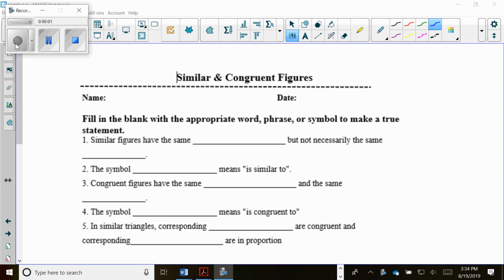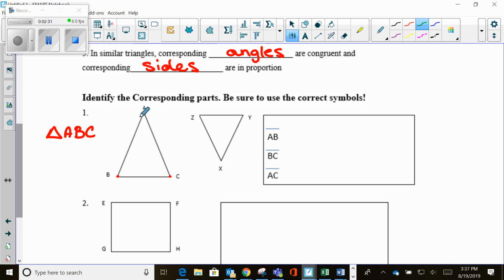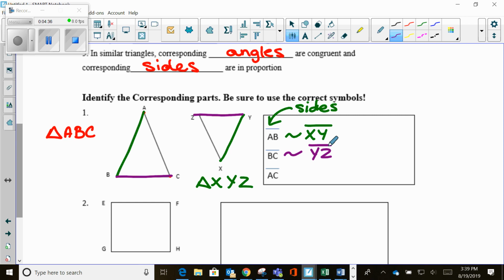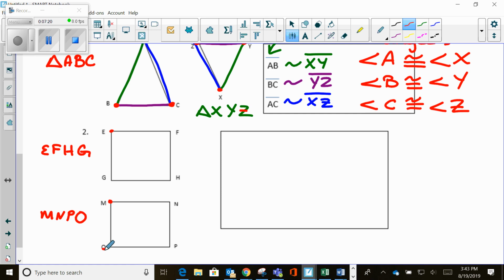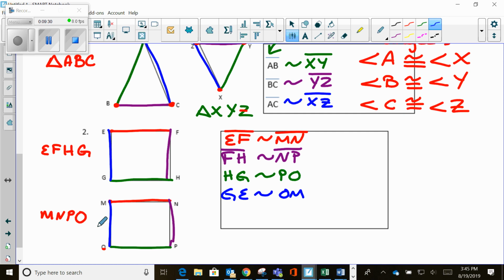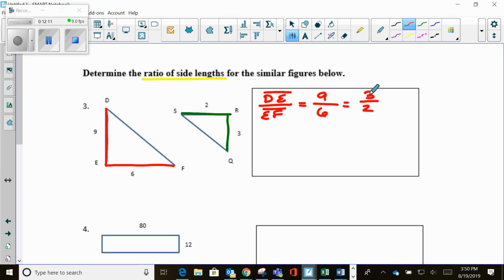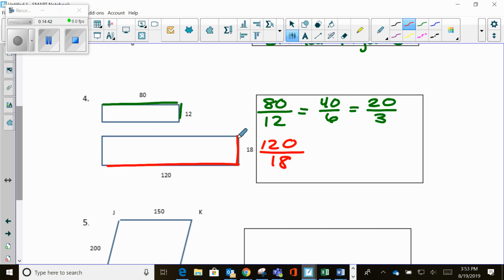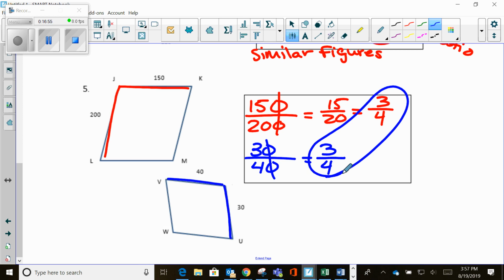Similar and Congruence Figures- Corresponding Parts- Aug 19